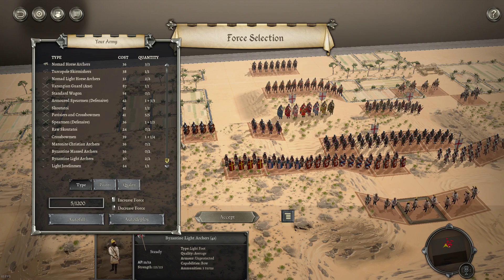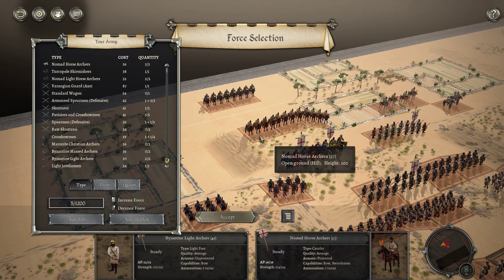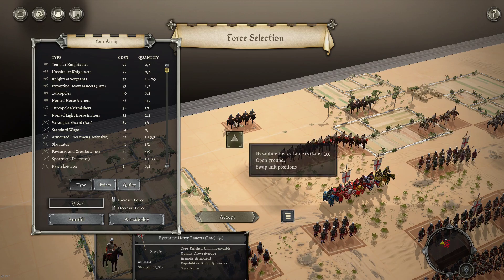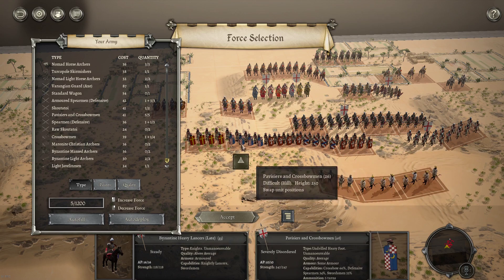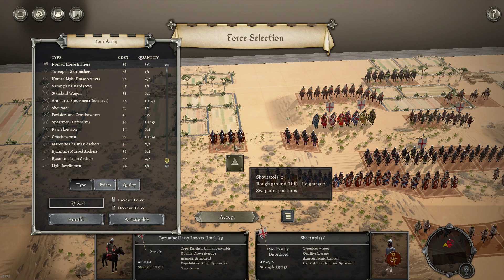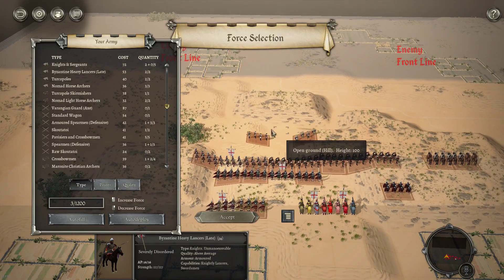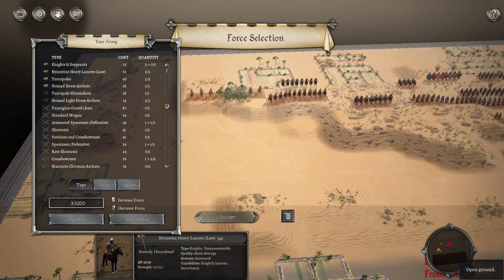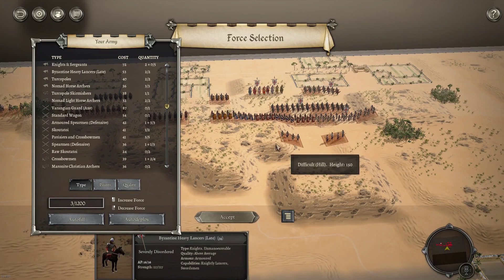Field of Glory 2: Medieval. Army list analysis: Crusader 1155 AD with Byzantine 1155 AD allies.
An analysis of the units and options available when using the Crusader 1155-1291 AD army with Byzantine 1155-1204 AD allies. High Middle Ages period. Swords & Scimitars DLC.